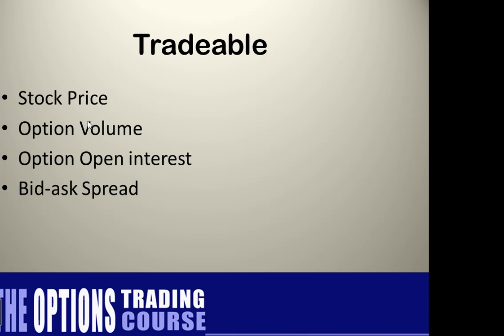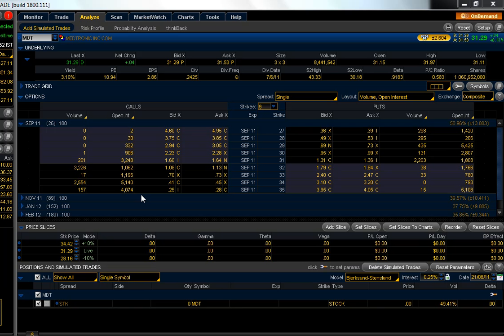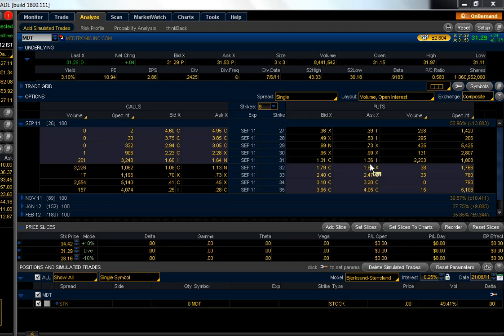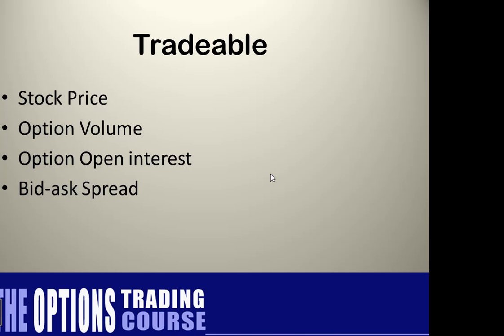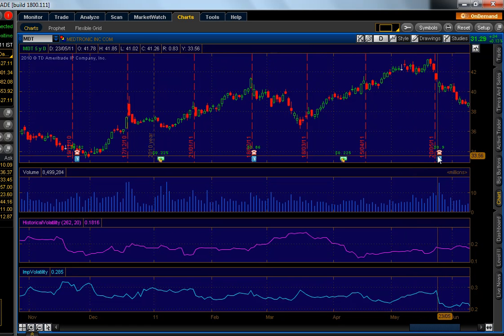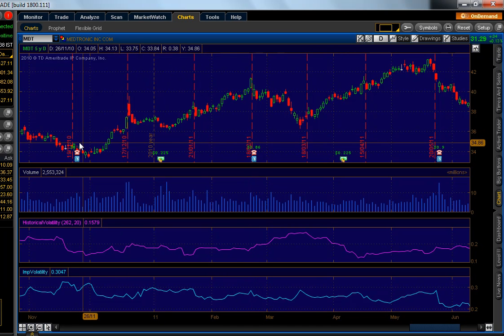How to Trade Options Profitably Around Earnings Releases Part II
Earnings announcement provides profit opportunities for options trading.  Learn how to trade options to profit from volatility anomalies surrounding the earnings release.  Earnings trades have been consistently profitable.